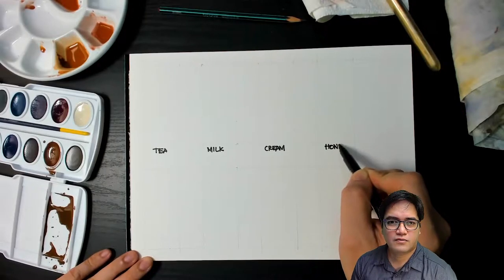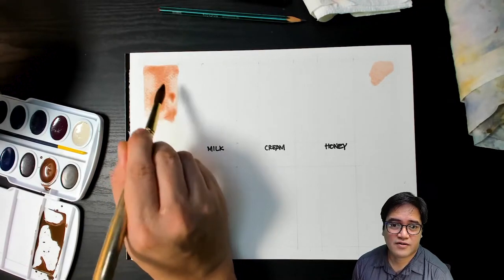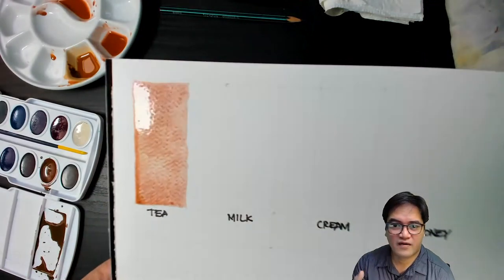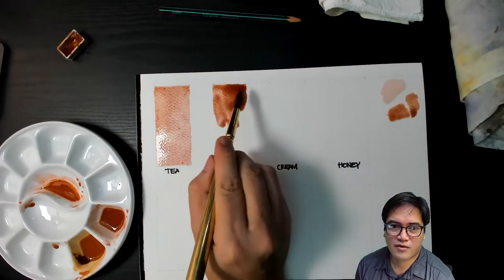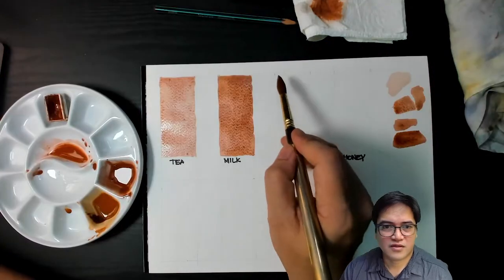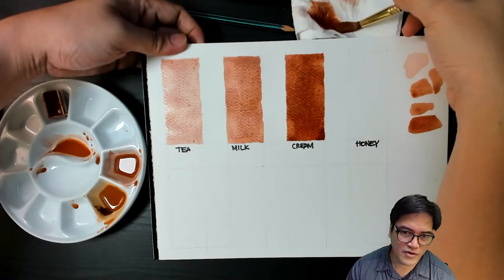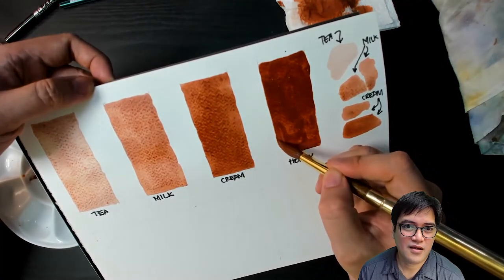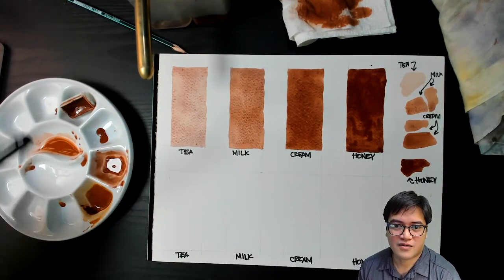Watercolor Consistencies Water to Pigment Ratios